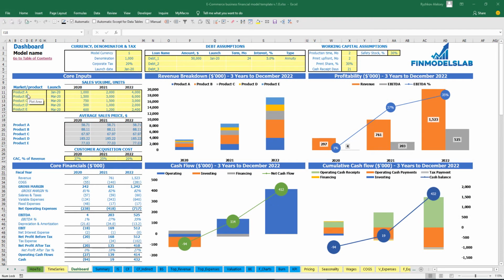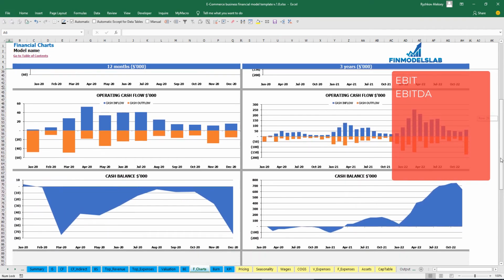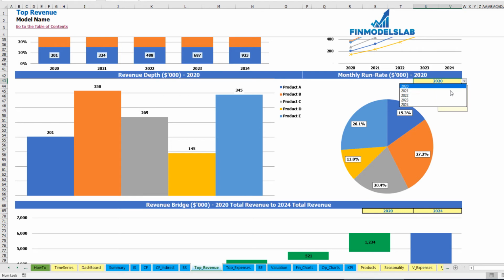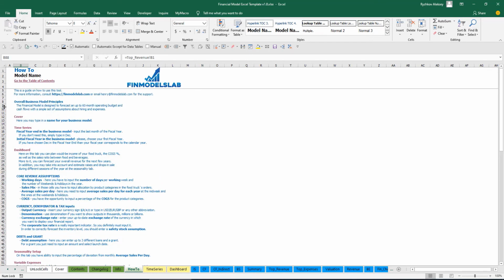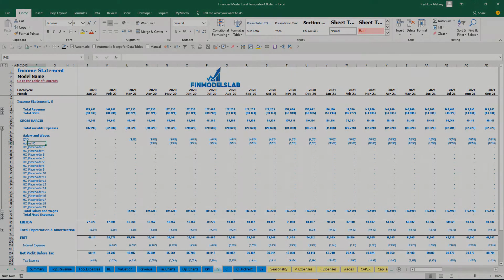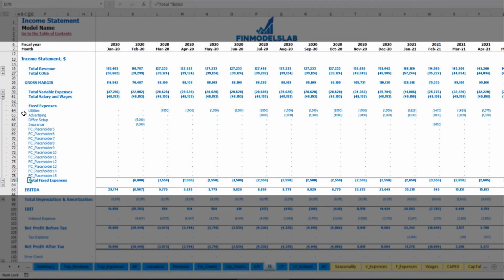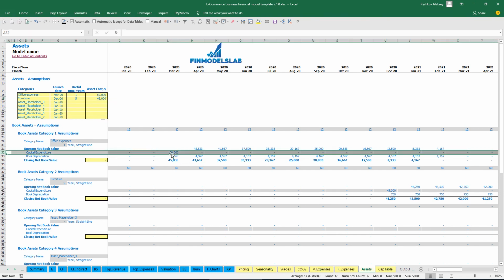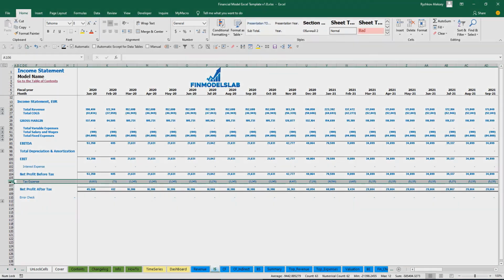How to Build a White Labeling 3 Statement Startup Financial Plan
A sophisticated 5-year white-labeling business plan pro forma template is needed, whatever size and stage of development your business is. Minimal previous financial planning experience and very basic knowledge of Excel are required: however, fully sufficient to get quick and reliable results.
White Labeling Financial Projection helps you evaluate your startup idea and/or plan startup costs. Unlocked - edit all.

This White Labeling financial model excel spreadsheet White Labeling is a handy yet dynamic financial plan for White Labeling business that provides you a financial management tool to track all your relevant financial KPIs, improve cash management, and allow you to track expenses, sales, and net revenue in detail to meet and outperform the financial objectives of the White Labeling business. The White Labeling p&l template excel contains financial ratio analysis and contains a DCF valuation framework to monitor its actual worth. Moreover, anyone can easily edit this financial projection model template with basic knowledge of excel and finance by adding information itself. All metrics will be updated automatically after made adjustments in the input sheet systematically.

Advantages:

 - Set Objectives For Your White Labeling Management

 - Optimize The Timing Of Accounts Payable And Receivable

 - Plan For Upcoming Cash Gaps With White Labeling Financial Model In Excel Template

 - Creates A Financial Summary Formatted For Your White Labeling PitchDeck

 - Generate Growth Inspiration With White Labeling 3-way Forecast Model

Chapters:

BUSINESS MODEL (0:30)

- Main inputs at the Dashboard (0:41)
- Pricing Setup Tab (2:18)
- Additional inputs at the Dashboard (3:05)
- Seasonality Setup (3:36)

REPORTS (4:08)

- Financial Charts (4:28)
- Cash Burn Ratio (5:37)
- Benchmark KPIs (5:50)
- Income statement (6:55)
- Cash flow statement (7:35)
- Indirect cash flow statement (7:48)
- Balance sheet (7:58)
- Executive Summary (8:11)
- TOP Revenue (8:51)
- TOP Expenses (9:58)
- Break-Even Analysis (11:17)
- Valuation (11:39)

INPUTS & COLOR-CODING (12:34)

- Cost of Goods Sold (14:04)
- FTEs and Wages (15:20)
- Fixed Expenses (18:13)
- Variable Expenses (22:39)
- Capitalization Table (23:53)
- CAPEX (26:25)
- Debt assumptions (27:49)
- Currency, denomination, and taxes setup (29:38)